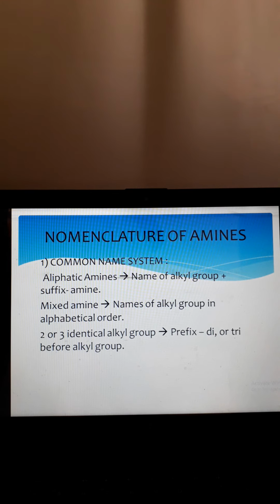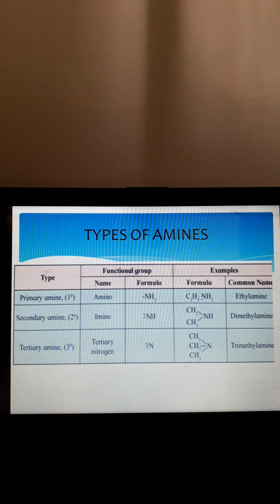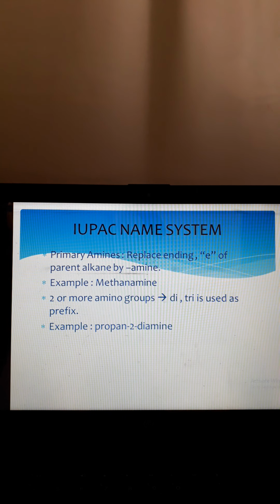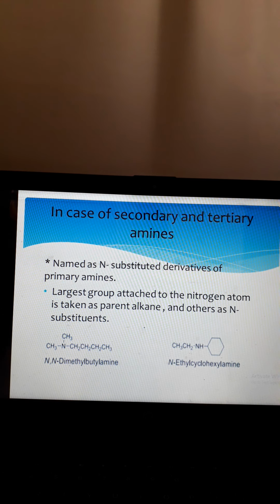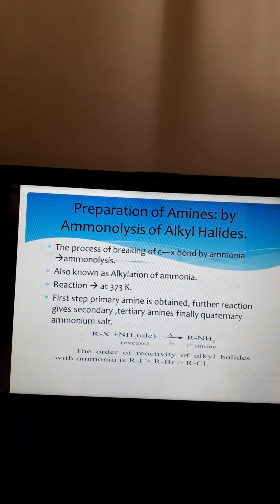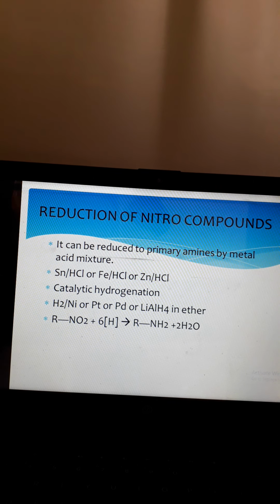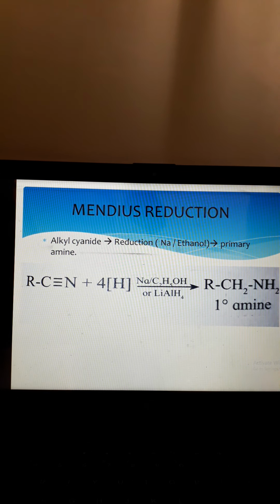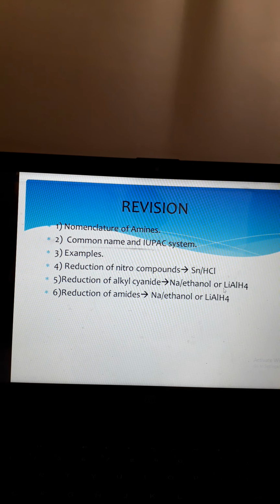Nomenclature of Amines and various preparation methods.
Nomenclature of amines i.e common name and IUPAC system,examples, ammonolysis method, reduction of nitro compounds, reduction of alkyl cyanide, reduction of amides and Mendius reduction to get primary amines.